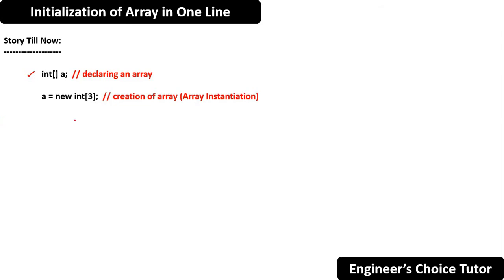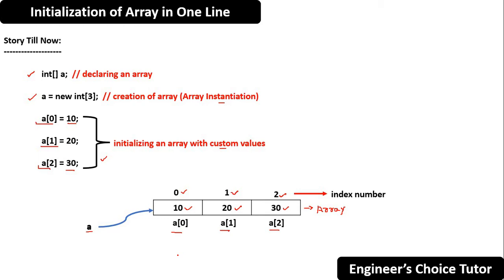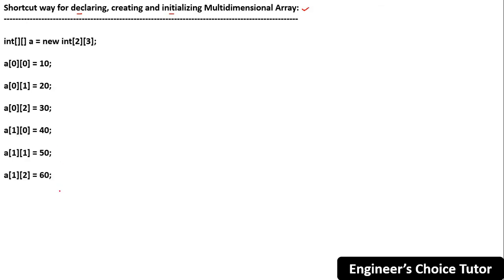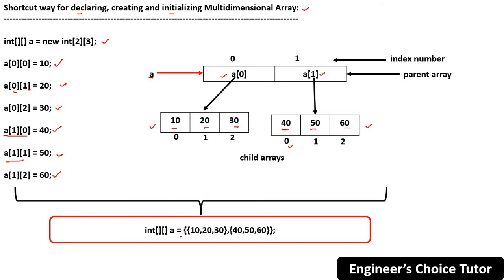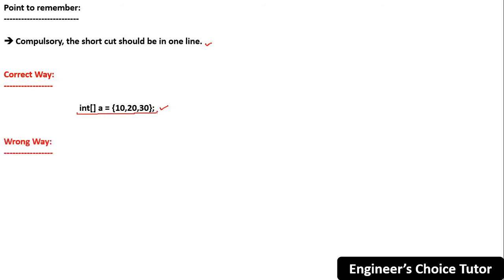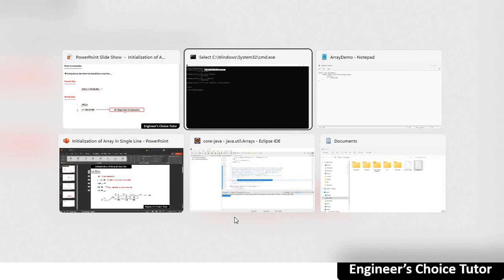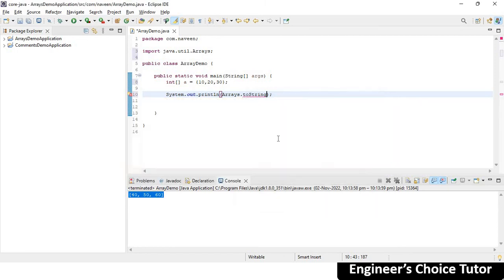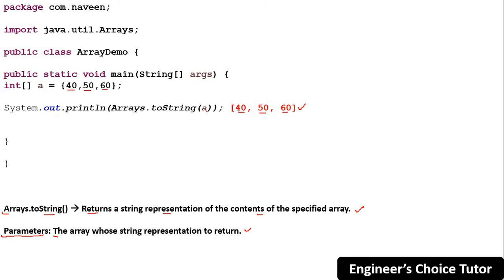Initialization of Array in Single line | Java Programming Language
Hi,

About this video:
In this lecture, we have covered:
1. How to initialize an array in single line?